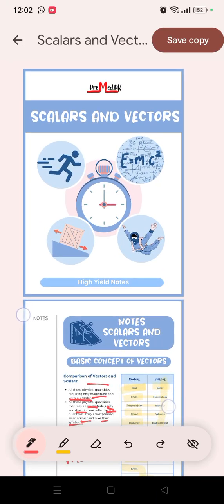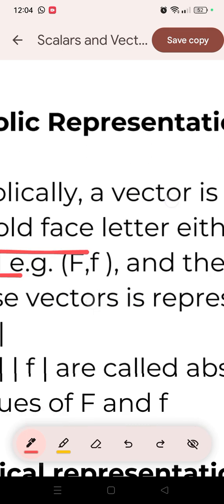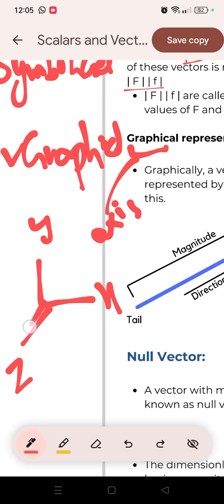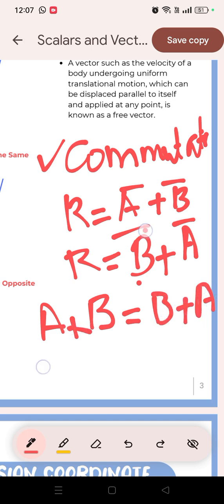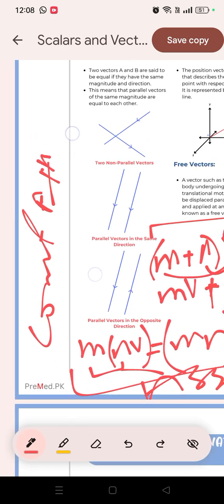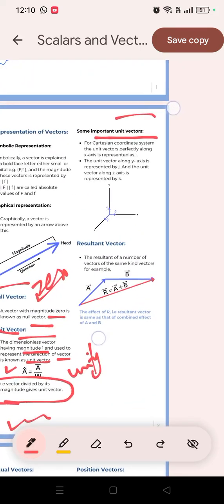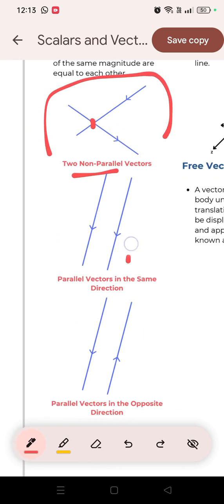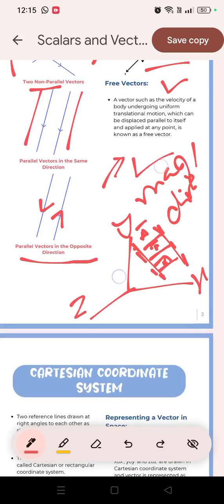all about Vectars, types, representation, in 10 minutes